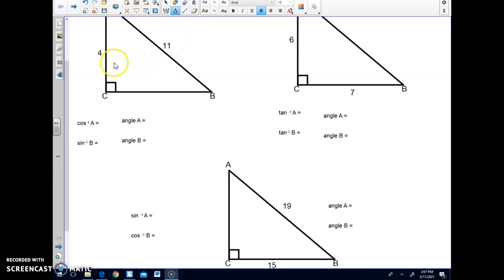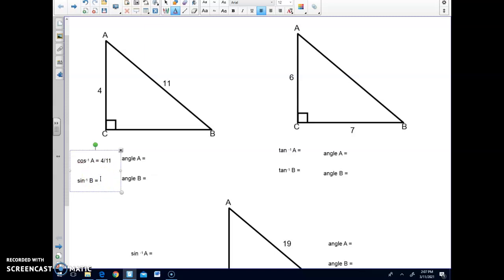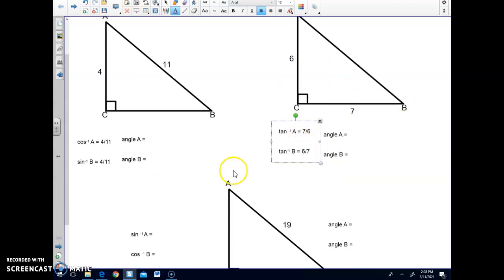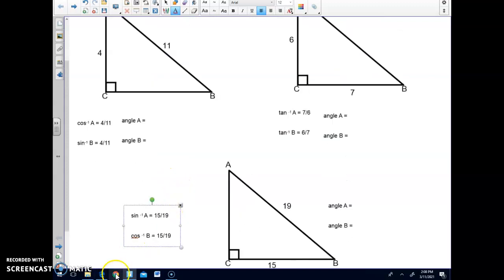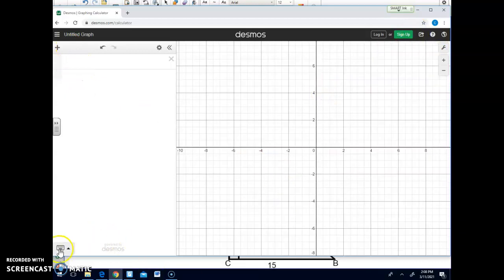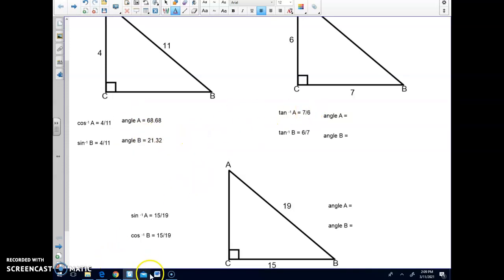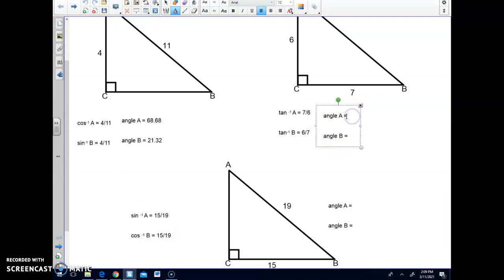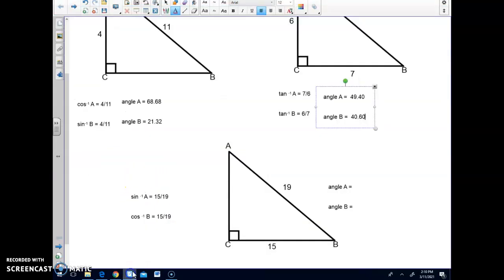Trig Review Finding the Measure of an angle